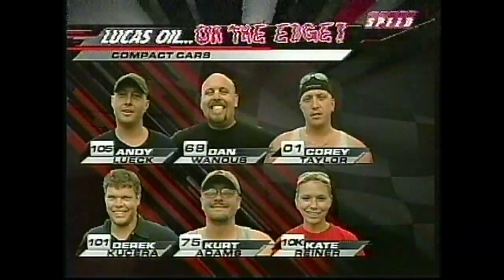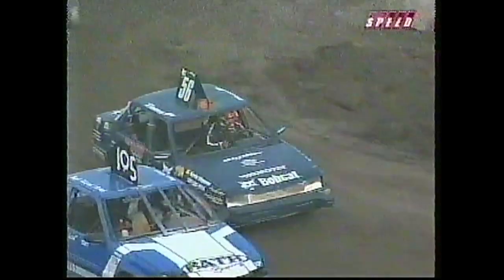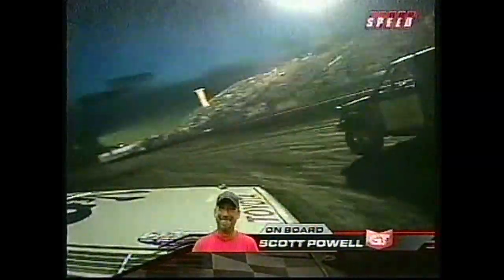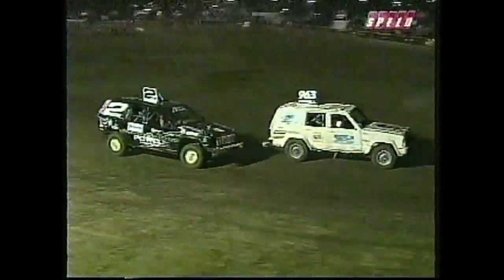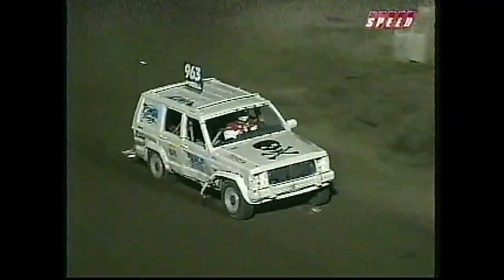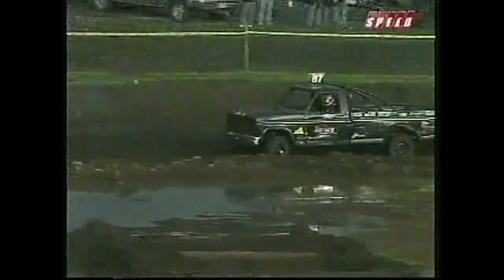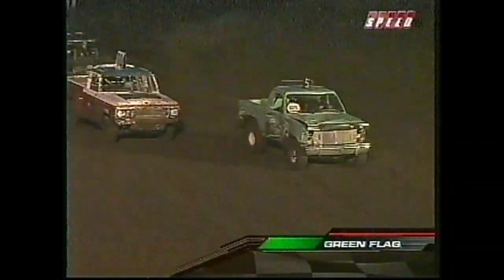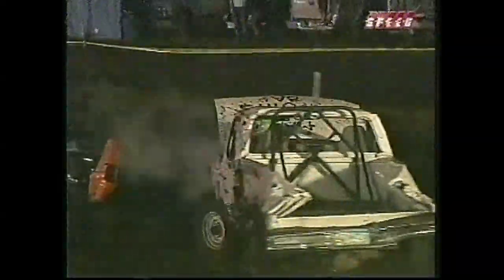2008 Auto Cross Hutchinson MN